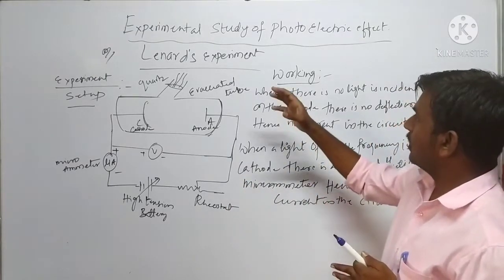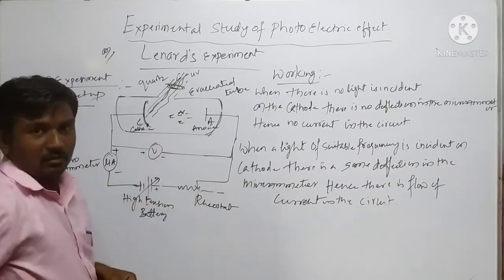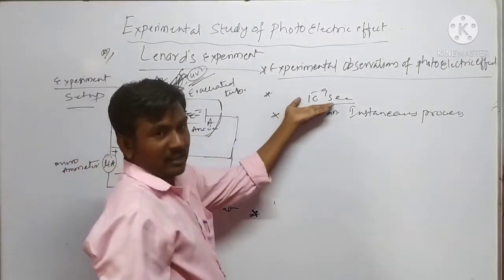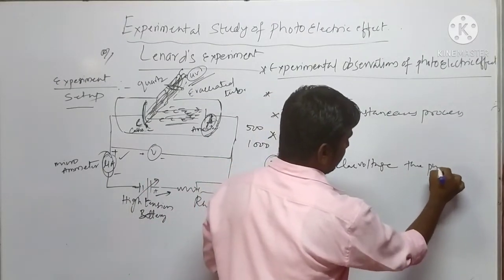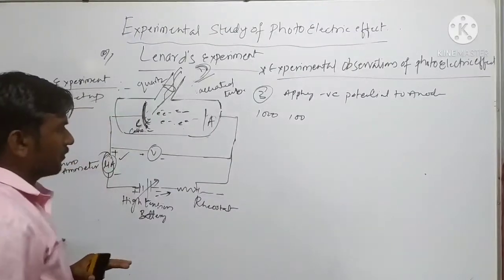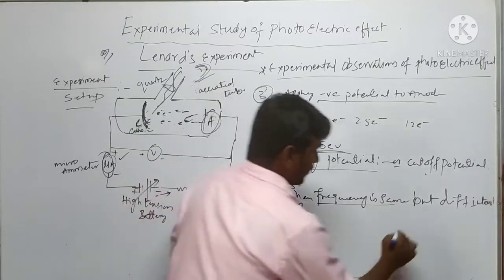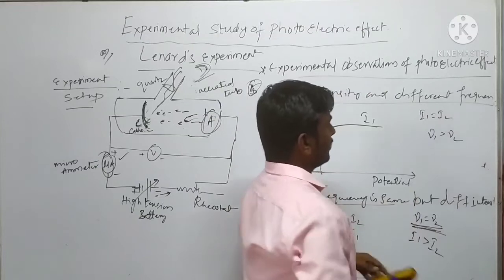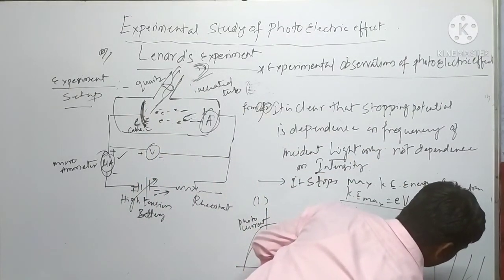Dual nature of light and matter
experimental study of photo electric effect
Lenard's experiment on photo electric effect